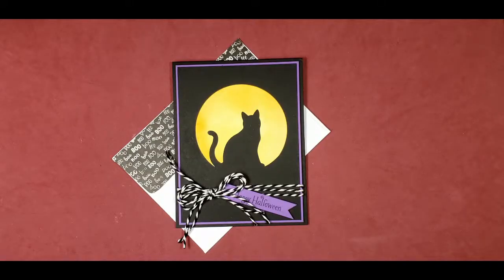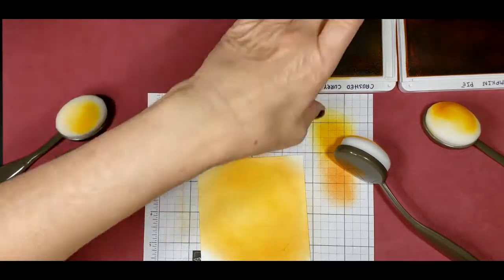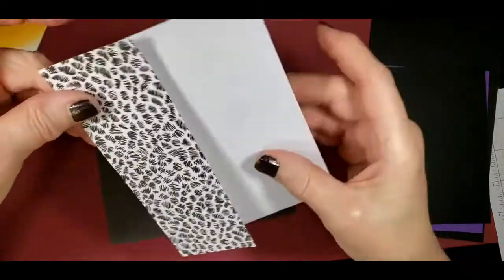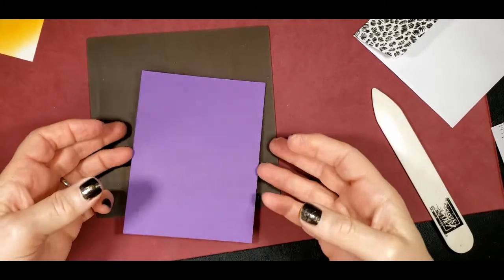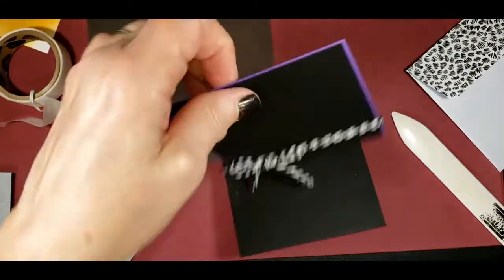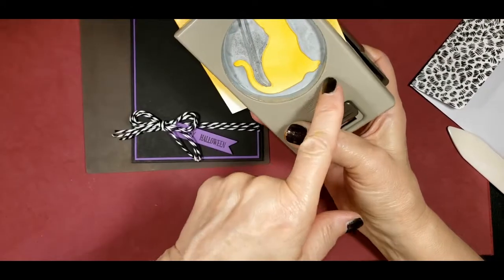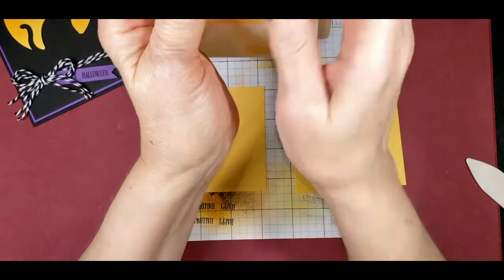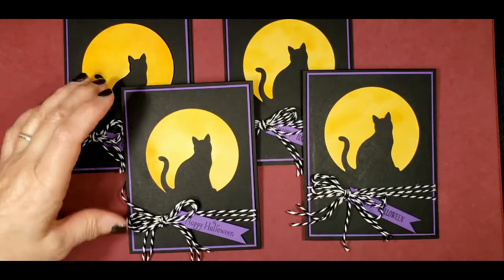STAMPIN’ UP! SPOOKY CAT HALLOWEEN MOON CARD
In tonight’s video, we're going to make a SPOOKY CAT HALLOWEEN MOON card using the CAT PUNCH and the A WISH FOR EVERYTHING CLING STAMP SET. I’m going to show you how to make the Halloween Moon two different ways, so you will want to hang on until the end of the video.

Blending Brushes Cutting Dimensions:
4-1/4" x 11" BASIC BLACK Cardstock, score at 5-1/2"
4" x 5-1/4" GORGEOUS GRAPE Cardstock
Scraps for sentiment GORGEOUS GRAPE Cardstock
3-7/8" x 5-1/8" BASIC BLACK Cardstock
3-1/2" x 3-1/2" BASIC WHITE Cardstock (moon)
4" x 5-1/4" BASIC WHITE Cardstock (inside)
2" x 5-1/2" CUTE HALOWEEN DSP (envelope)

Sponge Dauber Cutting Dimensions:
4-1/4" x 11" BASIC BLACK Cardstock, score at 5-1/2"
4" x 5-1/4" GORGEOUS GRAPE Cardstock
3-7/8" x 5-1/8" BASIC BLACK Cardstock
3-1/2" x 3-1/2" SO SAFRON Cardstock (moon)
4" x 5-1/4" BASIC WHITE Cardstock (inside)
2" x 5-1/2" CUTE HALOWEEN DSP (envelope)
2" x 4" Basic White Cardstock (front sentiment)

• CUTE HALLOWEEN 6" X 6" (15.2 X 15.2 CM) DESIGNER SERIES PAPER

CURRENT PROMOTIONS
KITS COLLECTION

Starting AUGUST 3RD! July–December 2021 Mini Catalog